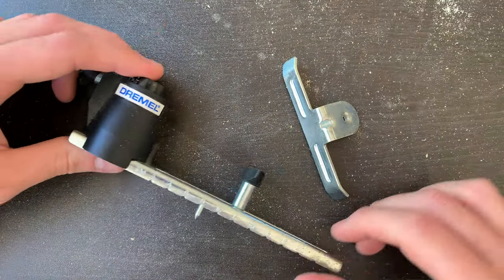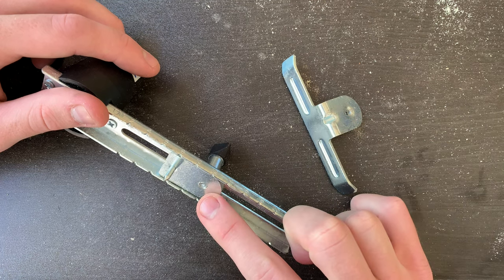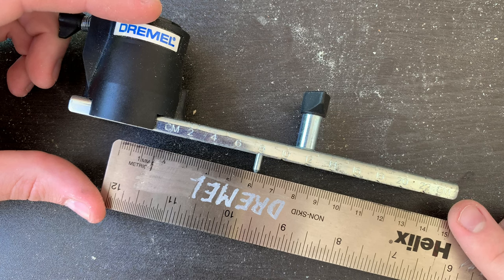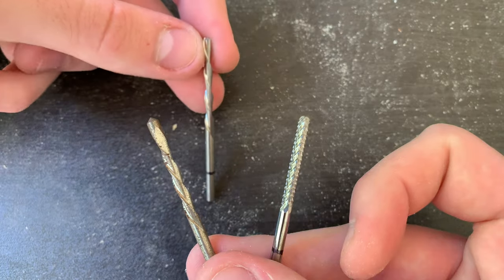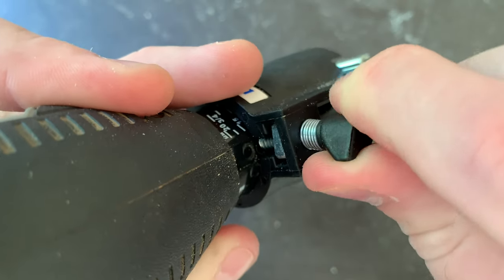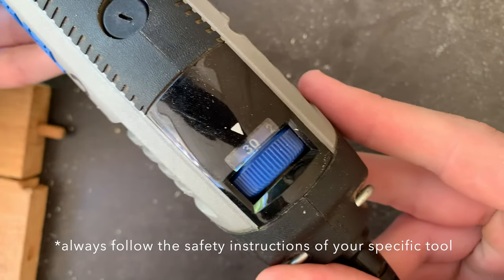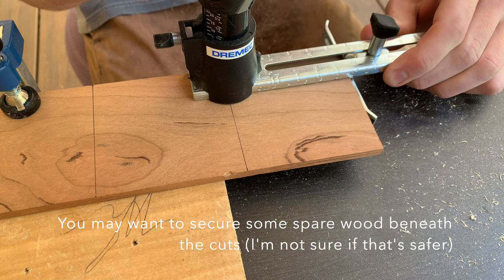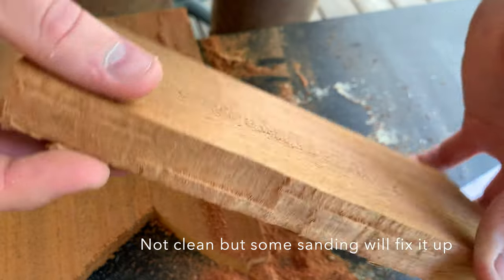How to Use the Dremel Circle Cutter & Straight Edge Guide 678-01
Hello! Here's a quick guide to the Dremel 678-01 circle cutter and straight edge guide.

MY TOOLS:
Dremel Flex Shaft
The oil and wax I use

My most used bits and burrs:
SHAPING:

If you're looking for more wood carving designs and videos, I recommend watching the video where I carve a greek paddle with a Dremel 4300. I use Walnut, Poplar, and Epoxy! The epoxy was a hassle but came out really cool.